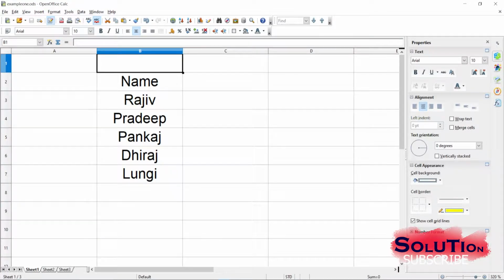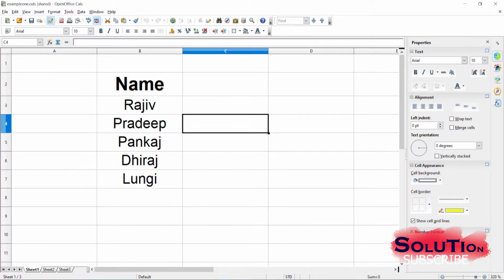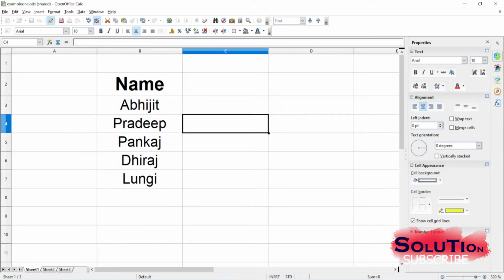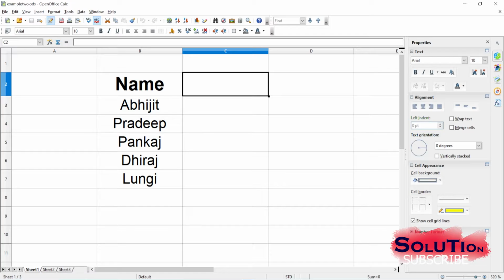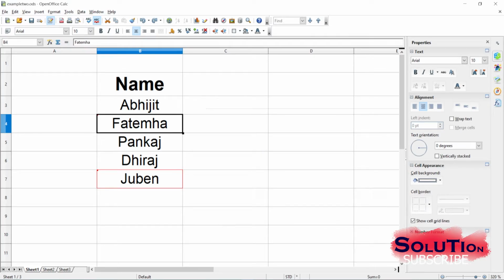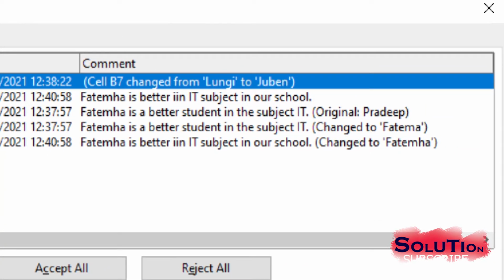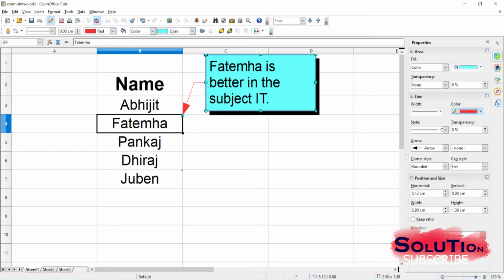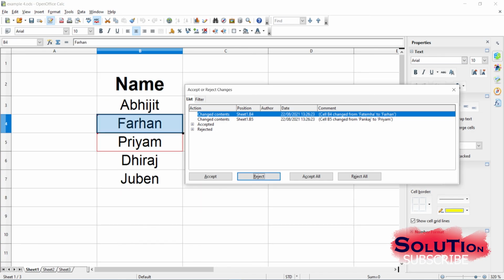Class X IT 402 || OpenOffice Calc: Sharing and Reviewing || CBSE Skill Education || Part 4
In this video we can learn the:
1) Preparing for sharing
2) Sharing sheet
3) Adding comments, editing comments

4) Comparing two excel sheets
5) Record the changes done by the other user

This video is prepared for the students who are facing problems due to the Covid 19 situation. I tried to explain in this video and the sound quality may not be that's good.

LIKE THE VIDEO, if it helps you to understand the concept.